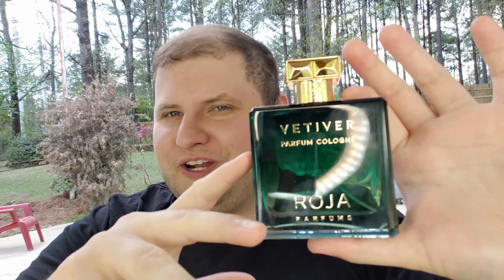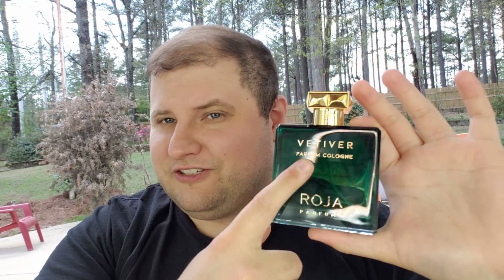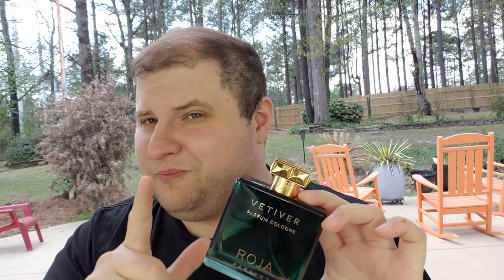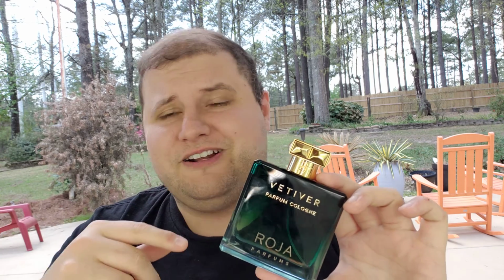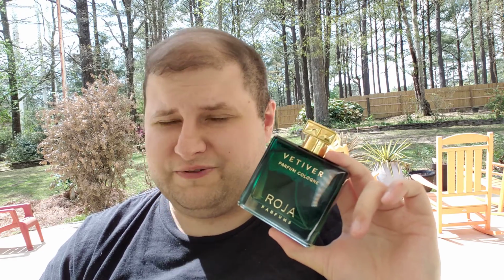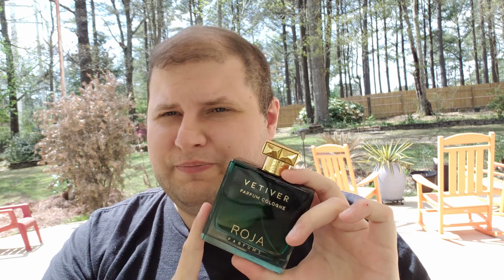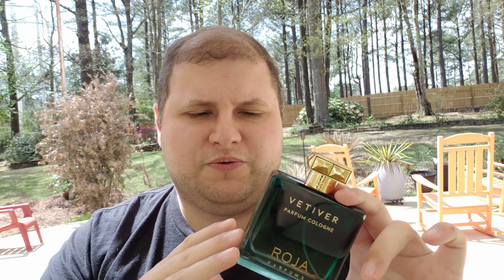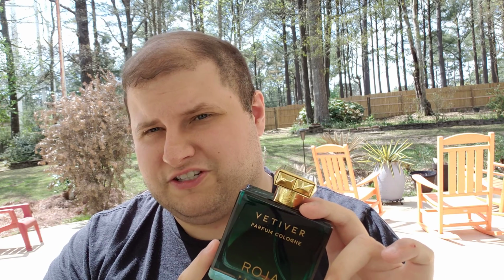Wearable and Fresh And Clean Vetiver Fragrance - Vetiver Cologne Parfum By Roja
What is your favorite fresh clean fragrance with or without vetiver ?

Btw, I know how to say Roger Dove now and will remember to say it correctly going forward

clean fresh fragrance
fresh vetiver
clean vetiver
clean niche fragrance
vetiver niche fragrance
roja parfum cologne
roja vetiver cologne
vetiver cologne roja
fresh versatile clean fragrance
fresh fragrance
clean fragrance
roja fragrance review
scent
smell clean
clean smell for men
fragrance lover
fragrance reviewer